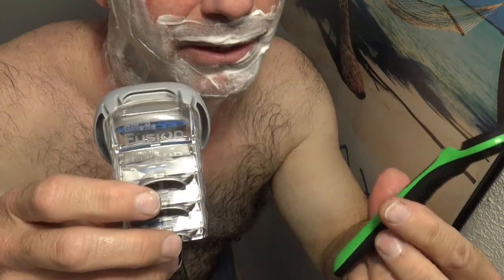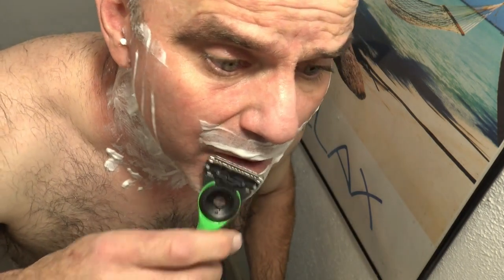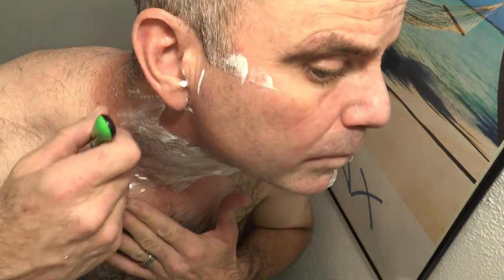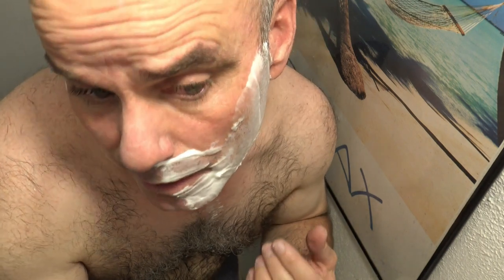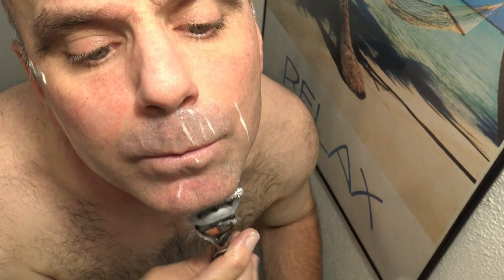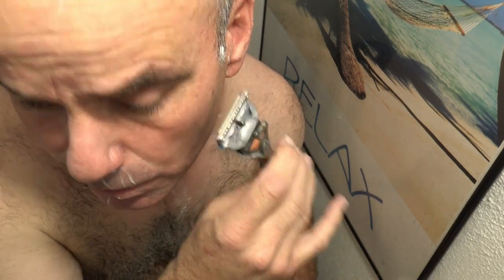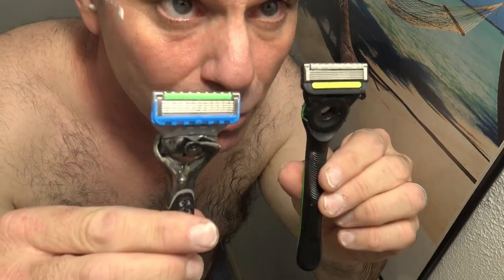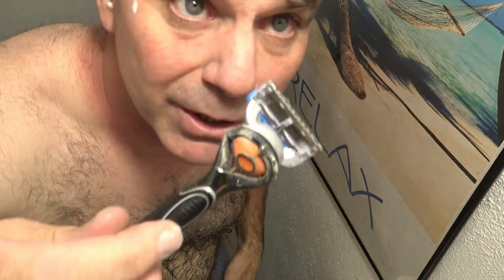Gillette Labs X Razer Vs ProGlide Power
This is our live comparison video between the Gillette X Razer and the Gillette ProGlide Power Razor...